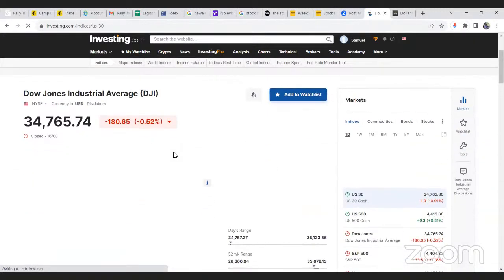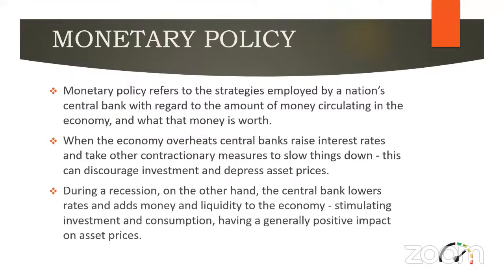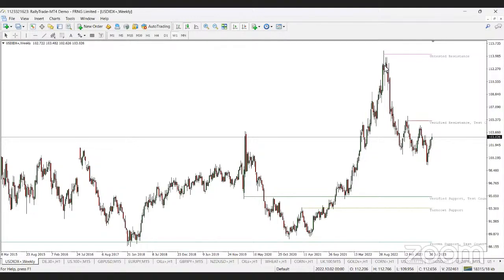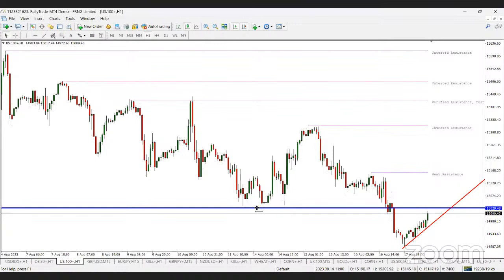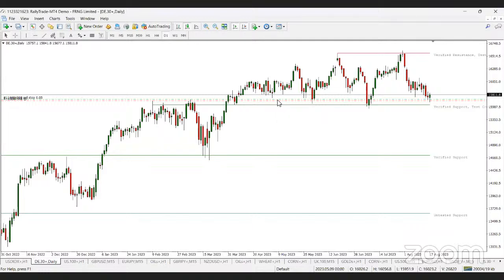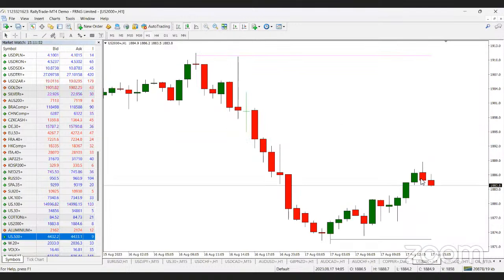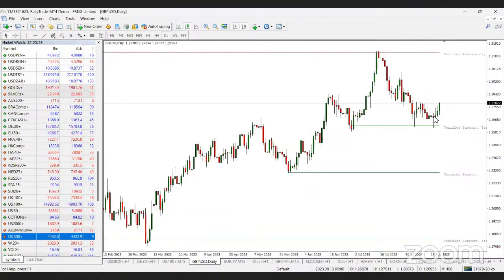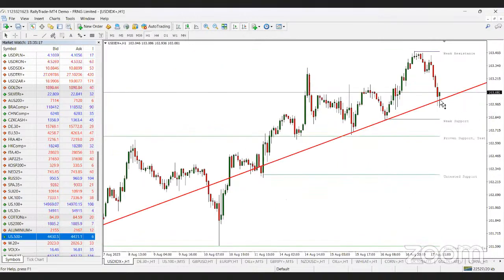Rally Trade - Indices Market Mastery